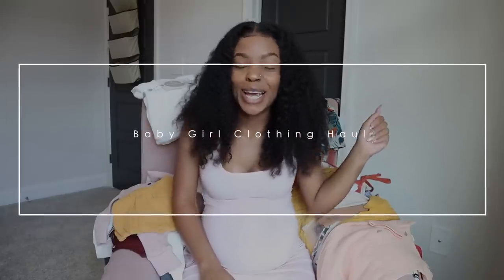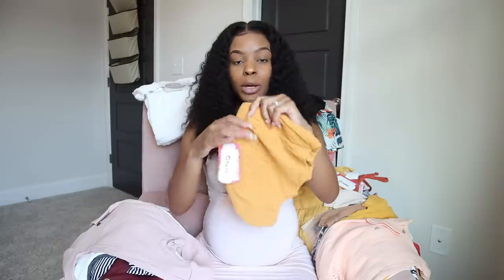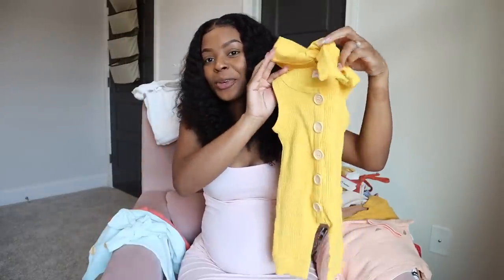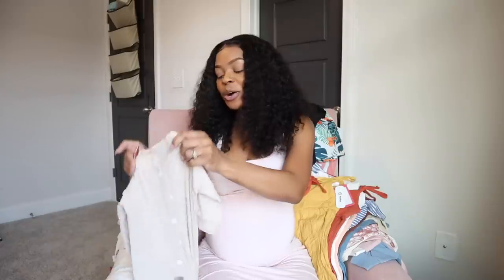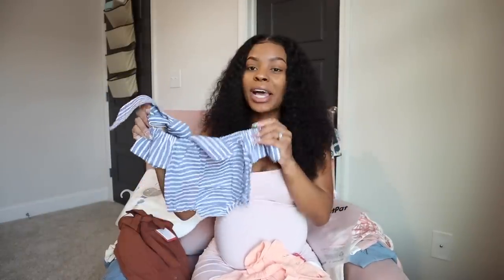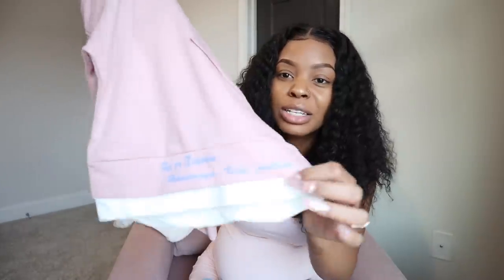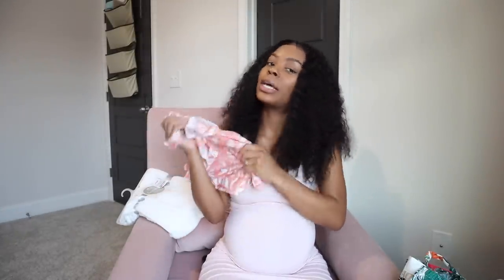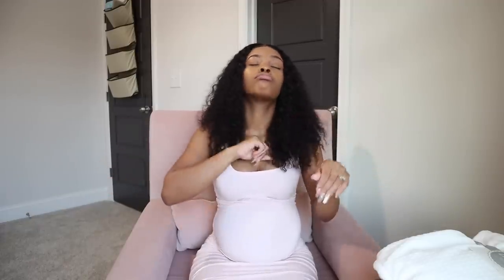$400 BABY GIRL HAUL!!! *Cute + Cheap Online Boutiques*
👶🏽💕‼️🎉 YOU'RE INVITED | VIRTUAL BABY SHOWER 🎉‼️💕👶🏽
The date is set for APRIL 1, 2020 make sure to turn those notification bells ON so you can be notified as soon as the baby shower premieres!!!

***BABY REGISTRY LINK***

*** if the link doesn't take you directly to our registry, you can type in my full name to find it: Tierra Anthony

THANK YA'LL SO MUCH FOR HELPING US WELCOME AND CELEBRATE BABY GIRL!!!

⬇️ SHOP WITH US 🛒 ⬇️
*** TT3 TV FAMILY MERCH ***

*** AMAZON STORE ***

*** TECH INFO ***
CAMERA: Canon G7x Mark lll